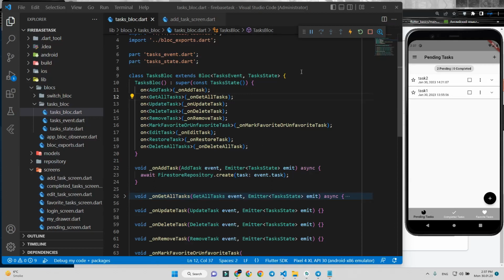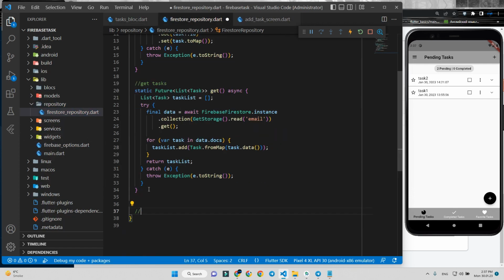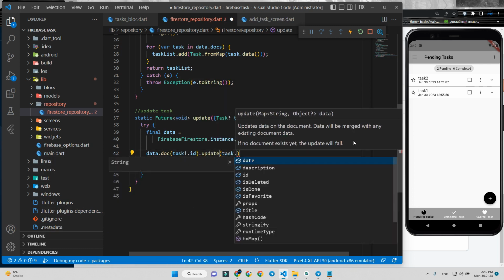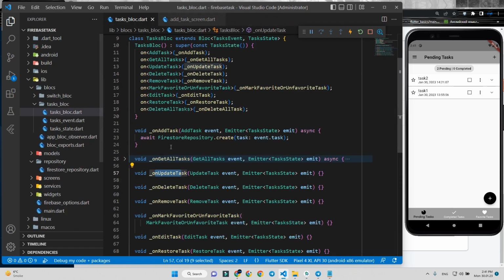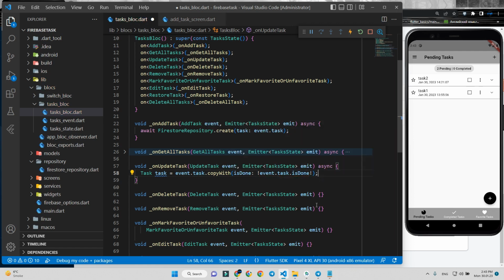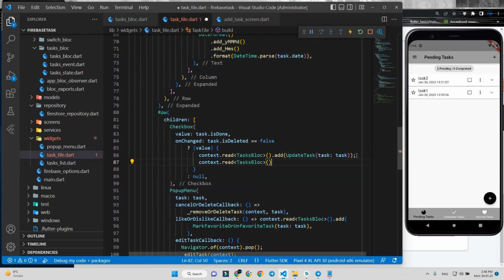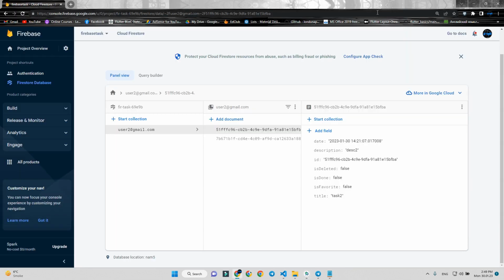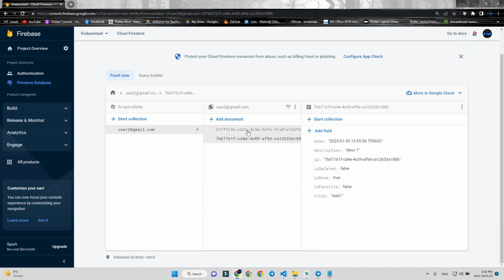Update Task (Making the Task as Done/Undone) | Part 6